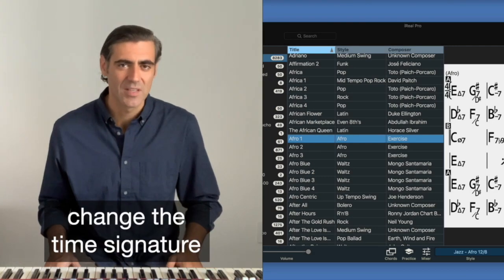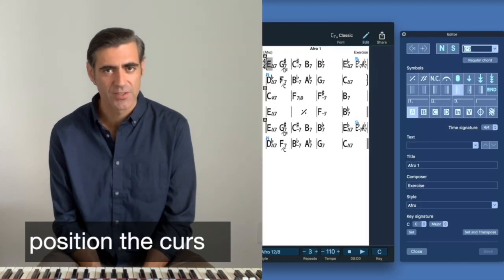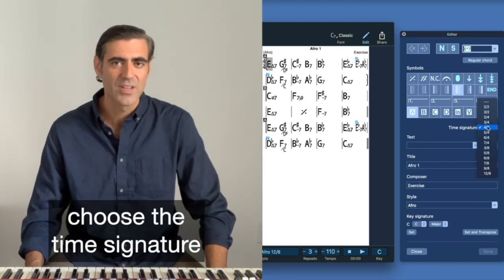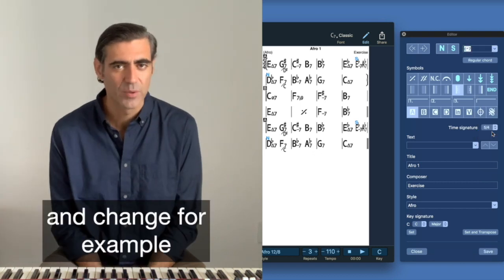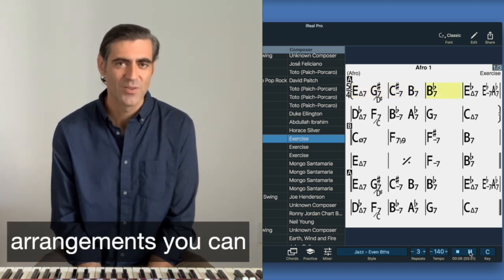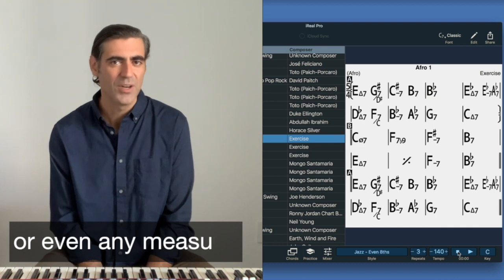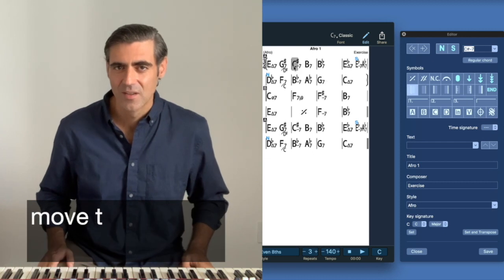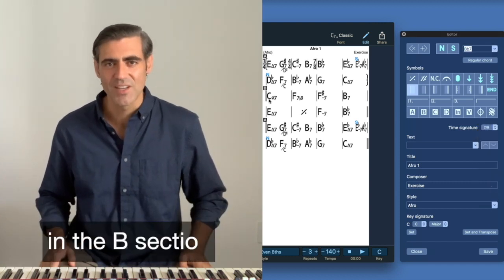Practice playing in different meters in iReal Pro [Mac]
In this tutorial you will learn how to change the time signature and practice playing in different meters.